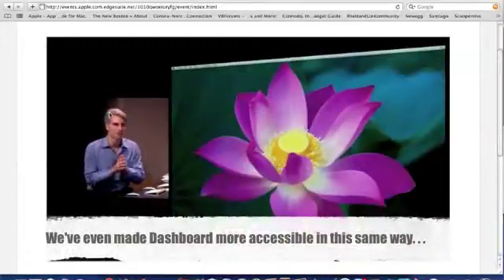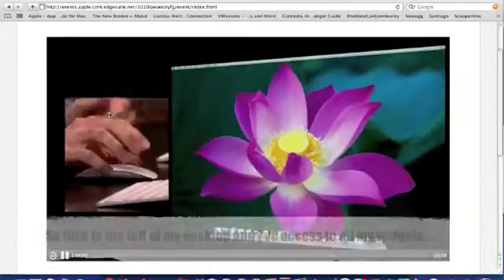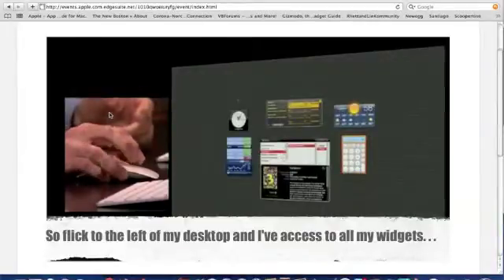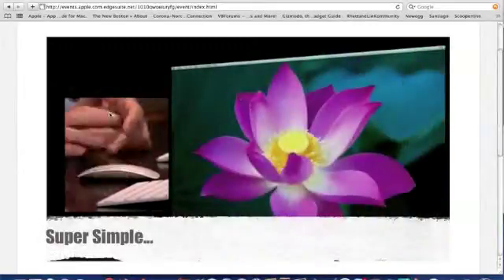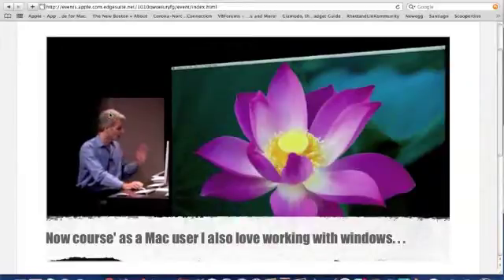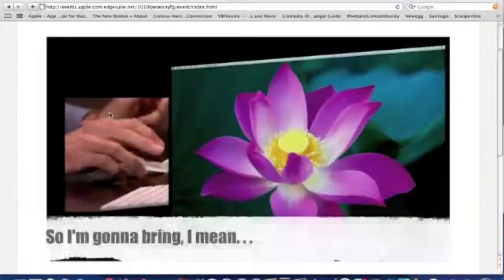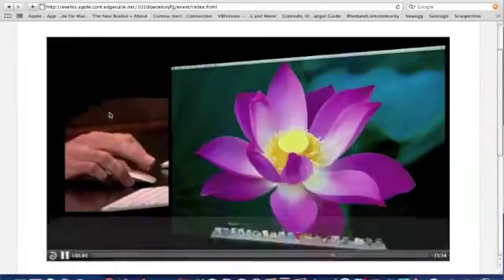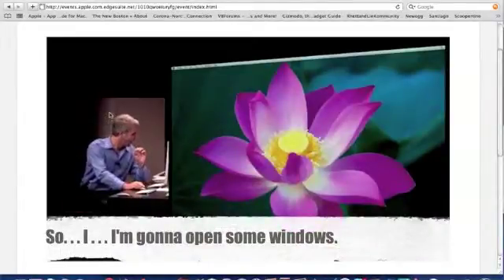Sick BURN APPLE!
While giving Mac OS 10.8 demo software designer cracks a joke regarding Windows!